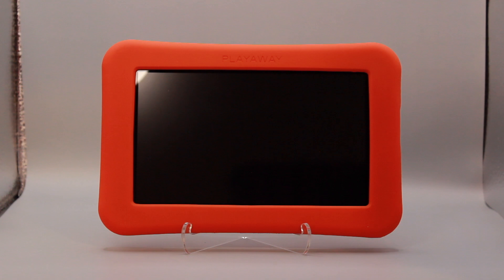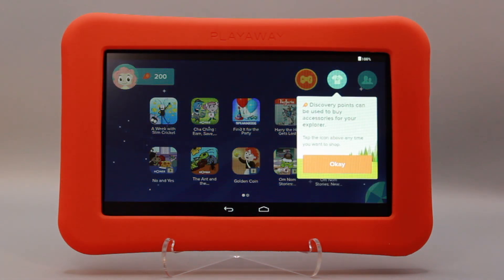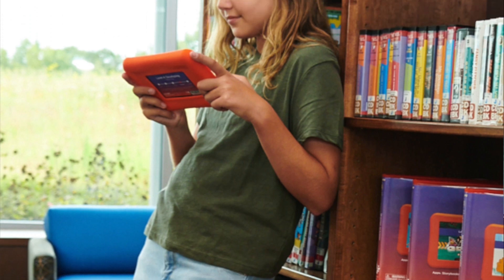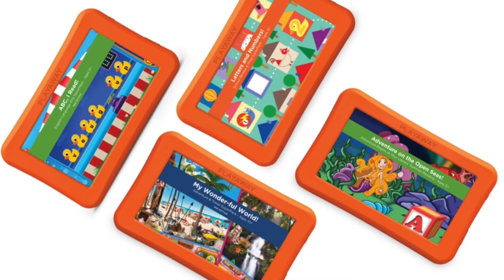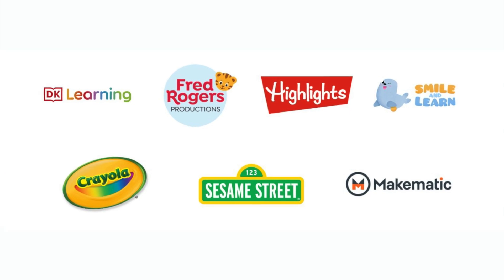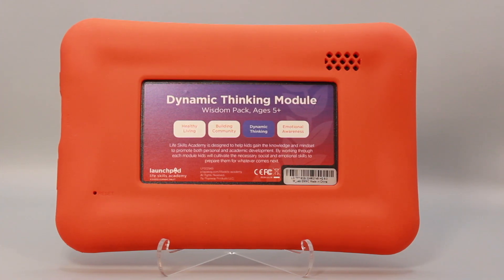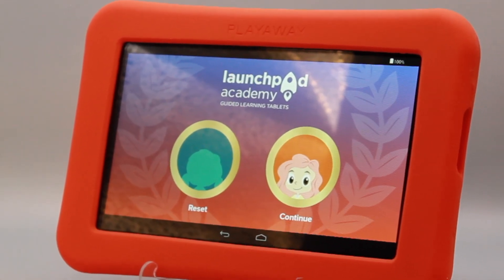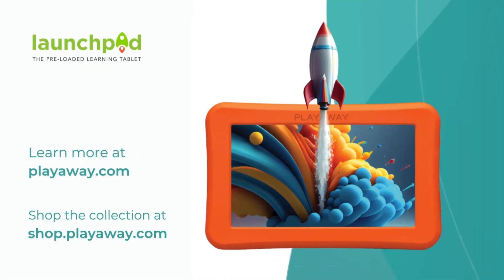Meet Launchpad - the pre-loaded learning tablet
Introducing Launchpad - the pre-loaded learning tablet! In this video, we're providing an overview of the device and content.

Timestamps:
0:00 Intro
0:30 Content Overview
1:05 Content Selection and Curation
1:50 Device Overview
2:23 How to purchase Launchpad for your library or school